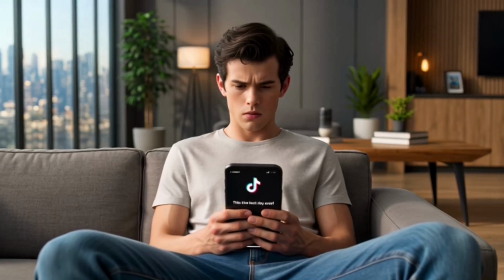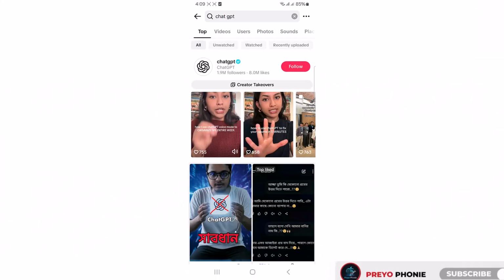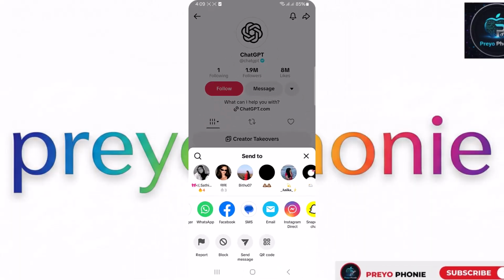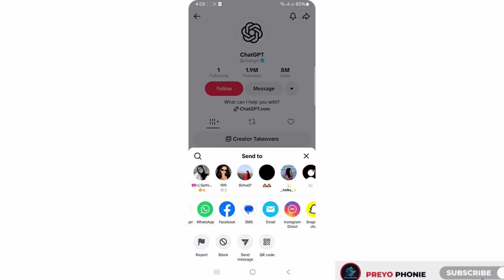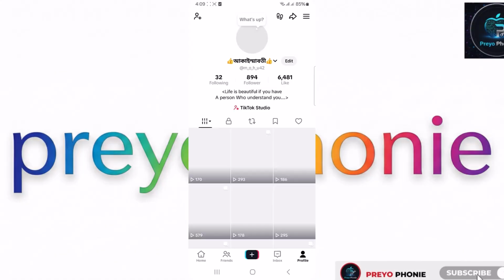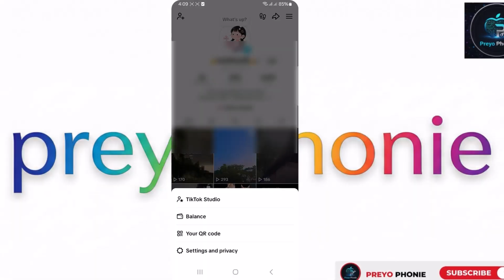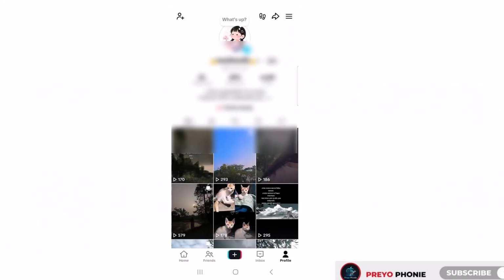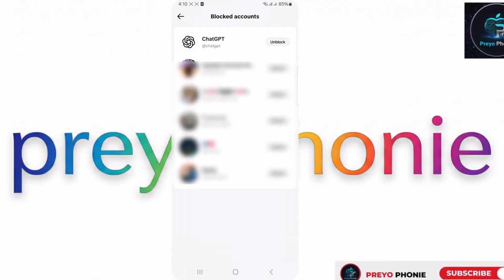How to Block & Unblock Someone on TikTok (2026 Update)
Dealing with spam or annoying accounts on your feed? 🚫 In this Preyo Phonie guide, we show you the fastest way to block and unblock anyone on TikTok in 2026. Whether you're protecting your peace or just managing your privacy settings, this step-by-step tutorial covers everything from the profile menu to your hidden blocked list. Stop the drama and take control of your social circle today. Watch now to master your TikTok safety settings! 🚀

how to block someone on tiktok, unblock users on tiktok 2026, tiktok blocked accounts list, tiktok privacy settings 2026, block spam on tiktok, preyo phonie tiktok tutorials, how to find blocked list on tiktok, tiktok security guide, block annoying users tiktok, tiktok for beginners usa, manage tiktok block list, tiktok app updates 2026, preyo phonie tech tips, tiktok profile settings, unblocking people on tiktok, tiktok safety features 2026, stop someone from seeing your tiktok, tiktok block vs restrict, hide your content from specific users, tiktok social media help, smartphone privacy 2026, preyo phonie mobile guides, tiktok growth and safety, block followers on tiktok, remove followers tiktok 2026, how to use tiktok privacy menu, tiktok user management, block tiktok accounts permanently, how to unblock on tiktok iphone, tiktok android block tutorial, digital privacy 2026, preyo phonie expert advice, tiktok for usa audience, social media troubleshooting, tiktok blocking guide, how to manage followers 2026, tiktok profile optimization, block tiktok bot accounts.